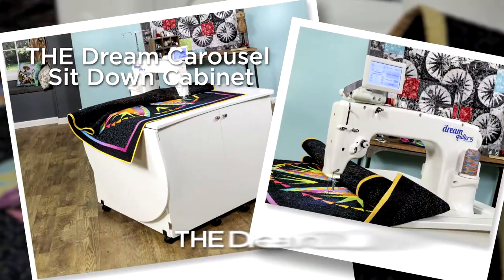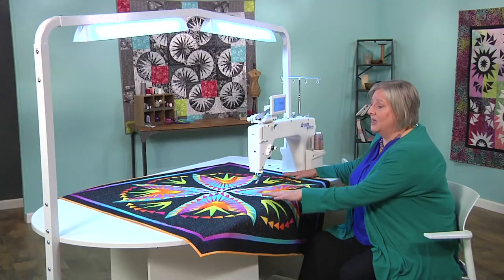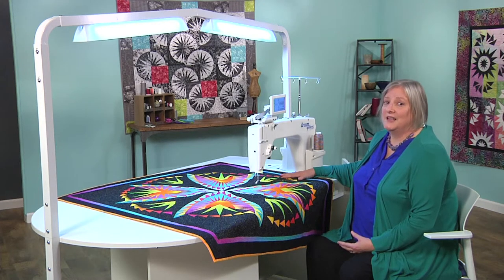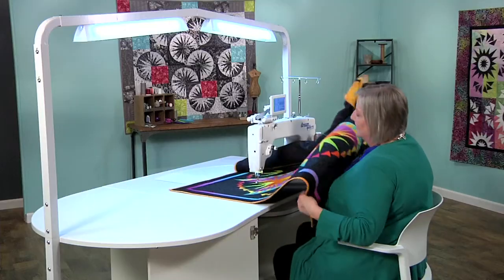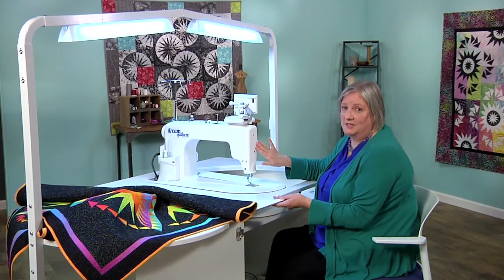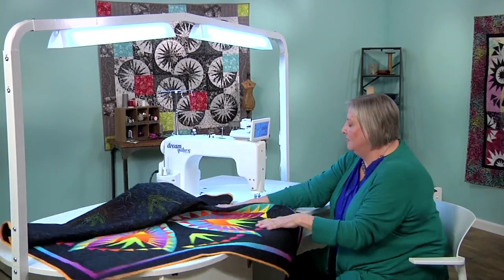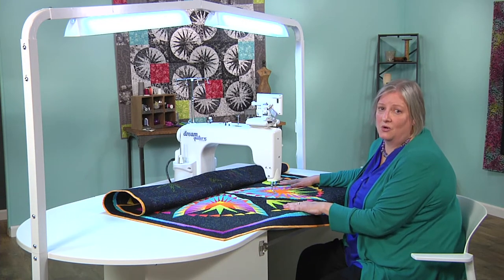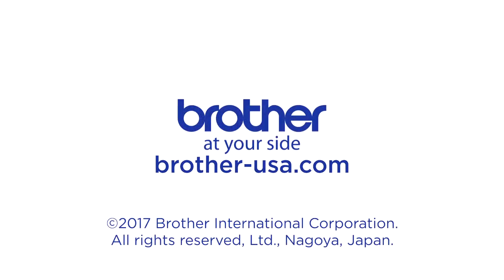The Dream Carousel Sit Down Cabinet: The Dream Quilter 15S